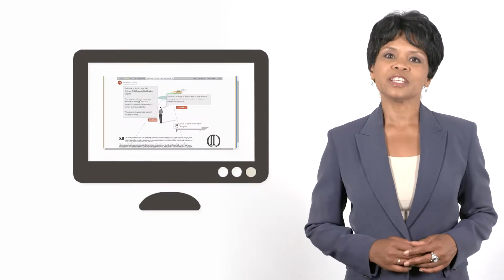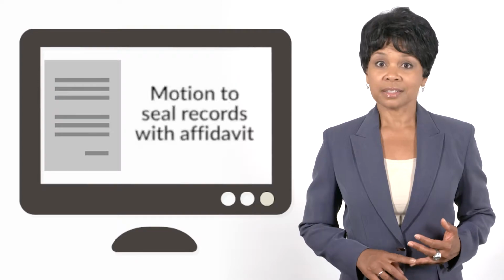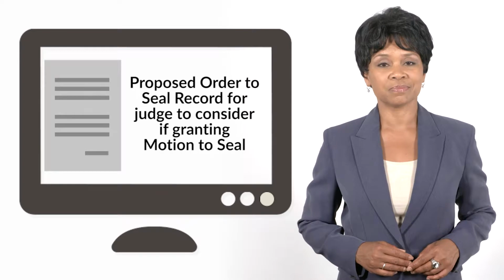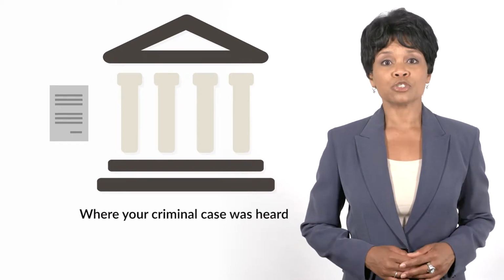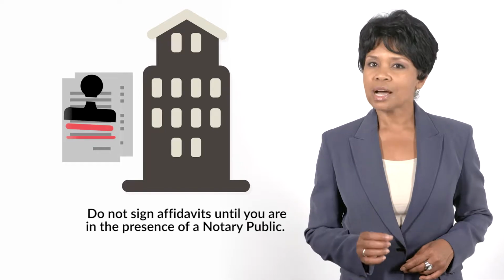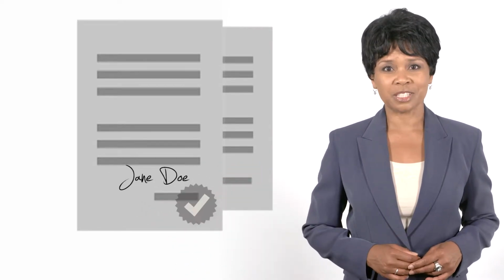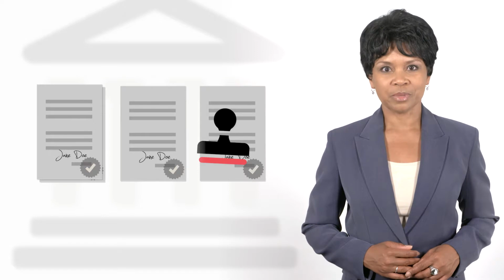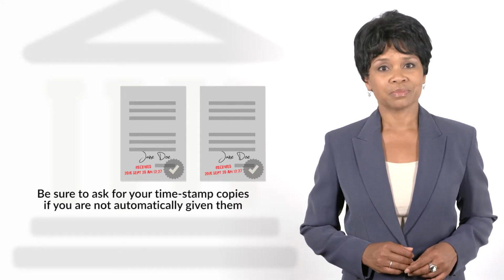Sealing a Criminal Record Filing Documents2